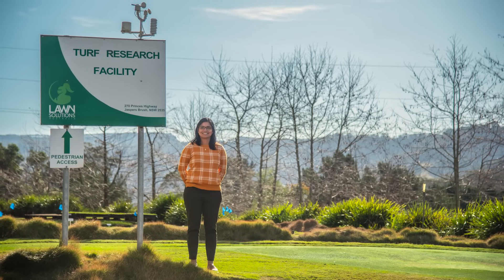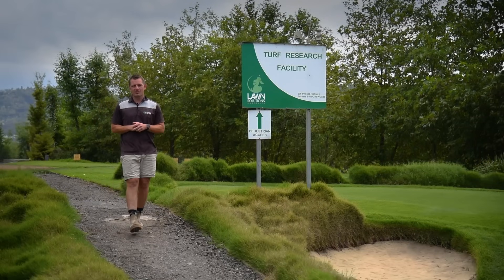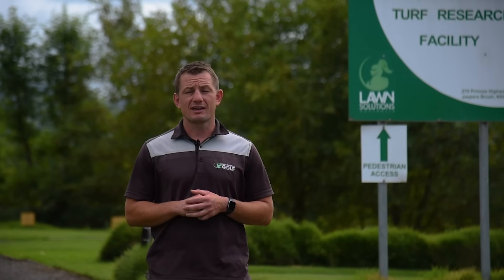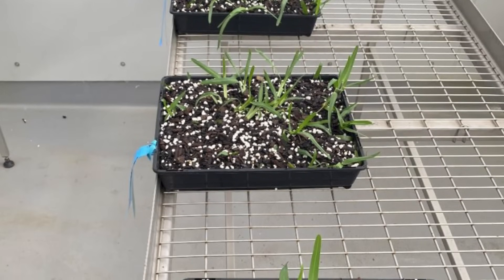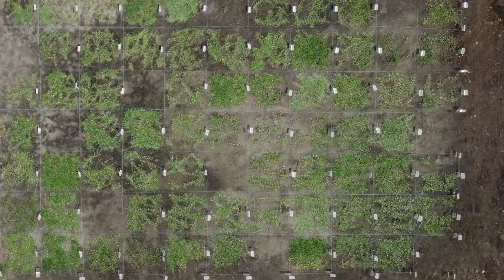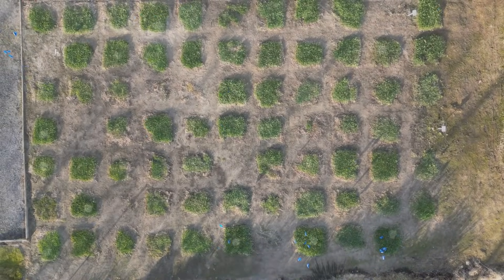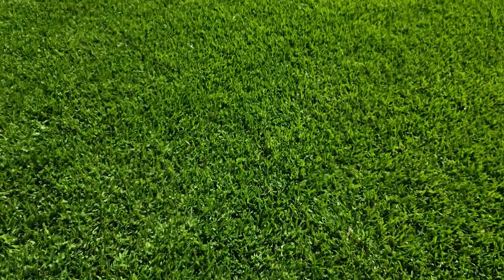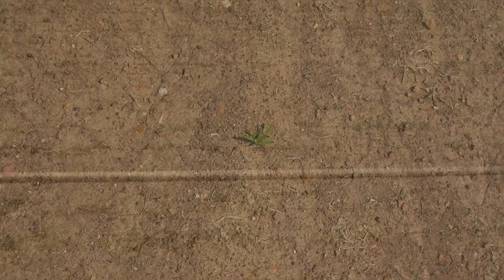Introducing Stampede Hybrid Buffalo Grass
Lawn Solutions Australia is continually researching and developing new grass strains to find turfgrasses that offer real points of difference.

As a result of this research, we are pleased to announce that we have selected a new buffalo grass for release to the Australian market – Introducing Stampede Hybrid Buffalo.

LSA has been working with Dr Ambika Chandra from the world’s leading turfgrass program at Texas A&M University on a new buffalo for the Australian market for many years. New turf varieties are not shelf-stock items and take many years of research, data collection, morphological testing and comparable trials overseas and in Australia before, and if, they are released to the market.

Our core criteria for a new buffalo turf variety included winter colour, shade tolerance, improved drought tolerance and temperature variation from -7 to 45 degrees. These factors are all considered when assessing and observing whether a new cultivar is going to exceed what is currently already available to the Australian market.

In 2022, 18 buffalo grass (Stenotaphrum secundatum) cultivars arrived in Australia. It took a lengthy 12-month process of initial discussions, protocols, sourcing permits and planning before the cultivars could make their journey, but the precious cargo finally landed in good health.

These cultivars are the best of the best in newly developed buffalo grasses.

Once quarantine was cleared, these buffalo grass cultivars were given to LSA for evaluation trials with the hope of finding the ‘next big thing’ in buffalo grasses for Australia’s future.

These grasses have been assessed throughout Australia in various climates and conditions over the last two and a half years. Data was recorded throughout these trials, with current buffalo grasses in the market also included for comparison.

During trials and assessments, the buffalo grasses were narrowed, with factors like density, harvestability, colour, disease susceptibility and seedhead production used to find the best performers.

While cultivar performance varied across different sites, one consistently outperformed the rest, excelling in all key areas. It proved to be the best-performing cultivar during winter in some very cold and harsh environments.

Remarkably, this same cultivar remained unaffected by disease during the humid summer, whereas most other buffalo cultivars were impacted. Additionally, it boasted an impressive appearance and excellent harvest quality.

This very special cultivar has now been selected for release to the Australian market, with the name Stampede Hybrid Buffalo Grass.

Stampede Hybrid Buffalo is what is known as an interploid hybrid St. Augustine grass or buffalograss. It was developed using embryo rescue technology through controlled genetic crossing.

The next step in releasing this new grass to the market has involved stock expansion.

This year, LSA has set up propagation facilities for planting stock to be available to LSA foundation farms to expand and make the grass available for each member for planting.

As you can imagine, the process of creating a supply of a new variety of grass is slow and tedious, but it is pertinent to ensure the purity of the grass so that it performs as it has throughout trials.

For this reason, LSA engaged the services of the Australian Genetic Assurance Program to monitor and enact protocols to ensure the purity of this selected variety every step of the way.

We are so excited to release Stampede Hybrid Buffalo Grass here in Australia.

Stampede is now under production exclusive to Lawn Solutions Australia Members, with supply becoming available in 2026.

If you are looking to install a new lawn or want to know more about Stampede Hybrid Buffalo Grass, please get in touch with us here at Lawn Solutions Australia or with your local LSA Member.